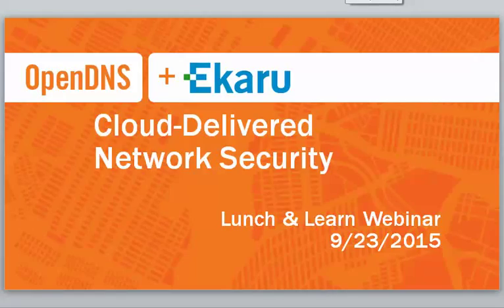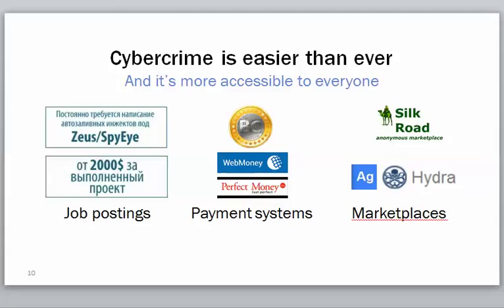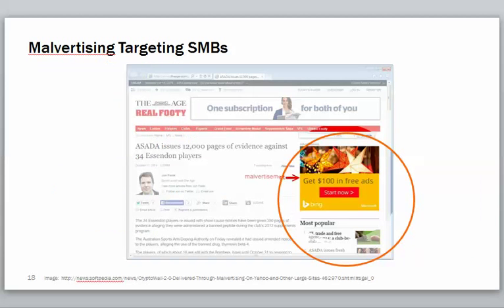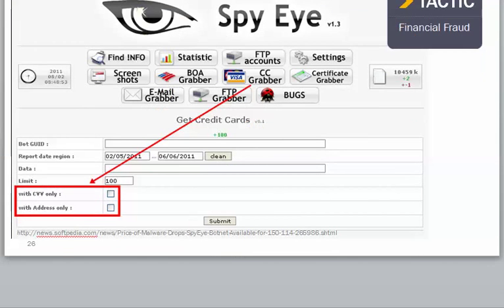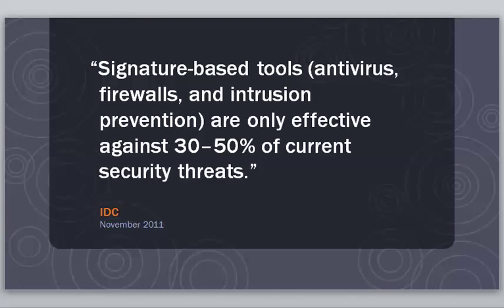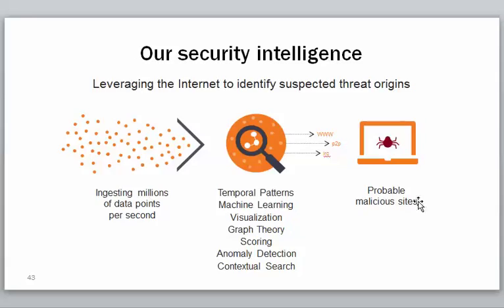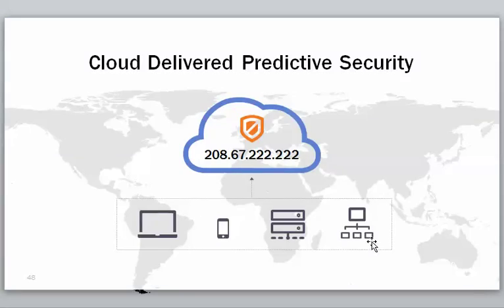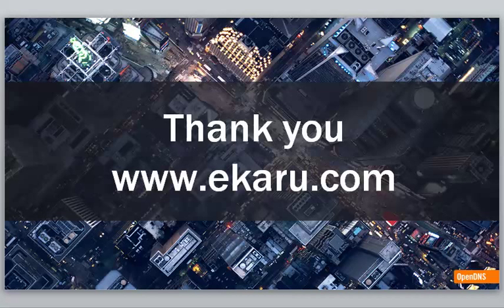Ekaru OpenDNS Security Training - Why your current security may not be enough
Learn about the changing security threat landscape and why small businesses are at a greater risk than ever.  Multiple layers of security are needed to stay safe.